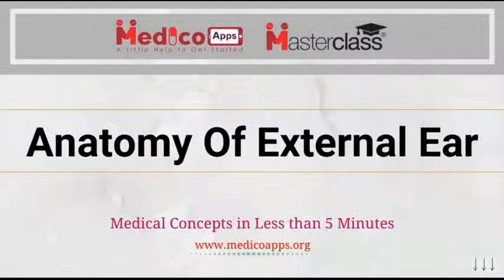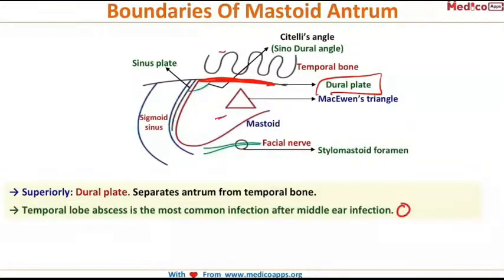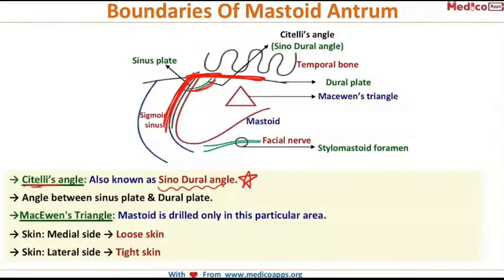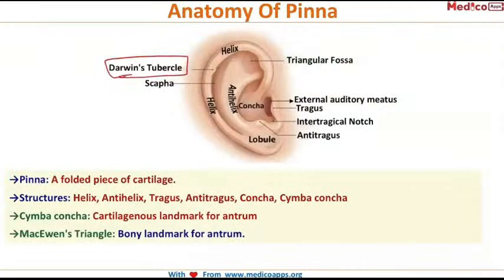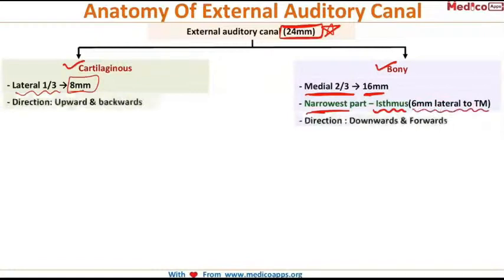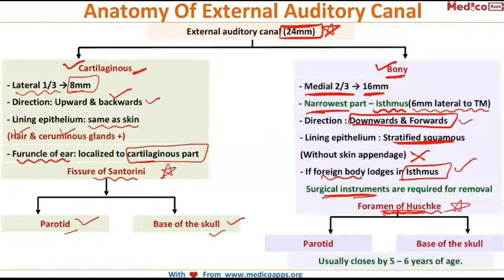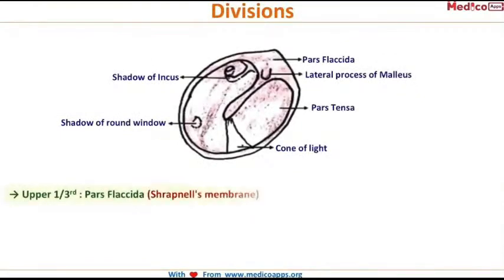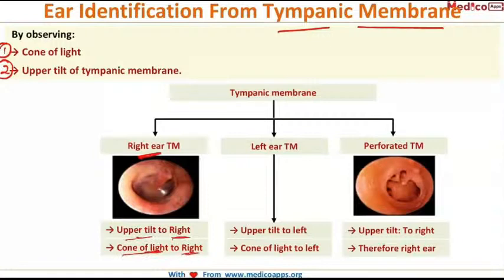Live Class on Anatomy of external by Dr Suguna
Anatomy Of External Ear
Anatomy Of Pinna
Triangular Fossa
Tragus
Intertragical Notch
Antitragus Lobule
Helix
Scapha
Darwin's Tubercle
Helix
Anti
helix
Concha External auditory meatus
→Pinna: A folded piece of cartilage.
→Structures: Helix, Antihelix, Tragus, Antitragus, Concha, Cymba concha
→Cymba concha: Cartilagenous landmark for antrum
→MacEwen's Triangle: Bony landmark for antrum.
Boundaries Of Mastoid Antrum
Citelli’s angle
(Sino Dural angle)
Temporal bone
Dural plate
MacEwen’s triangle
Mastoid
Facial nerve
 Stylomastoid foramen
Sinus plate
Sigmoid
sinus
→ Superiorly: Dural plate. Separates antrum from temporal bone.
→ Temporal lobe abscess is the most common infection after middle ear infection.
→ Posteriorly: Sinus plate. Separates antrum from Sigmoid sinus.
→ Inferiorly: Stylomastoid foramen with facial nerve.
Citelli’s angle
(Sino